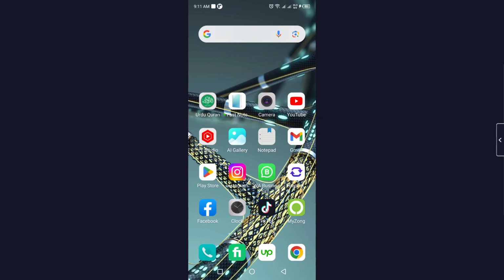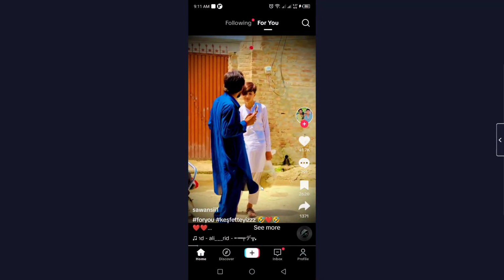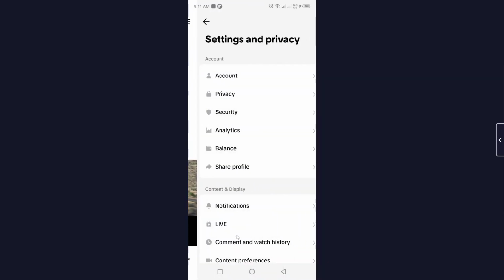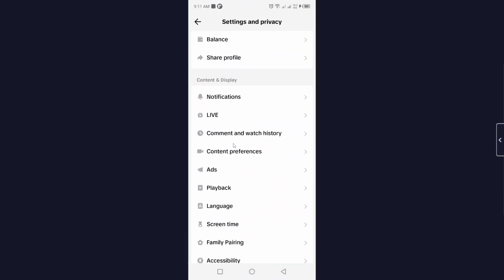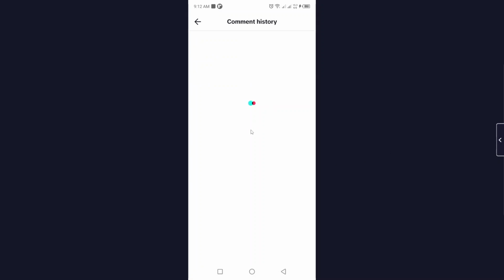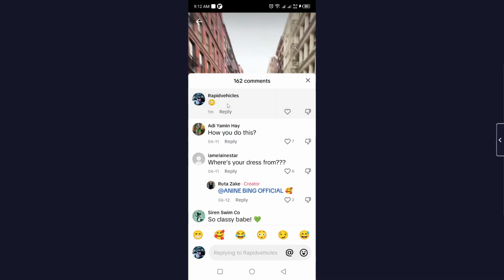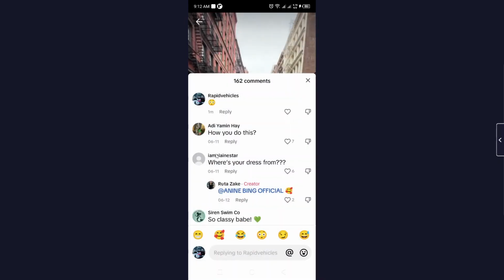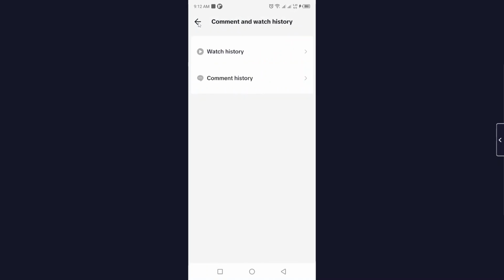How to delete all comments in tiktok (2023)